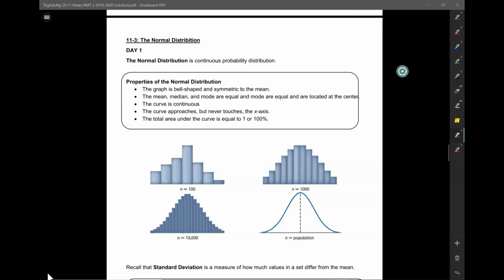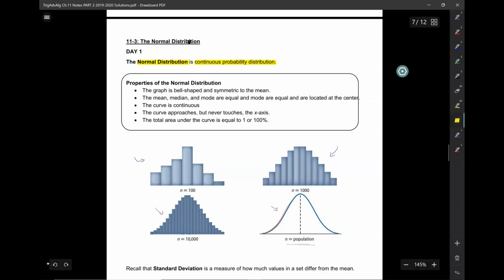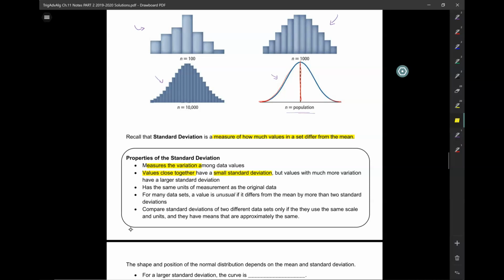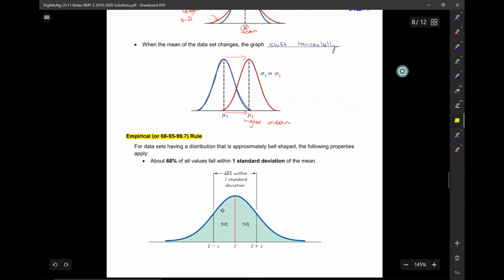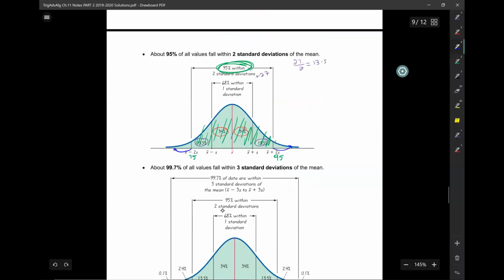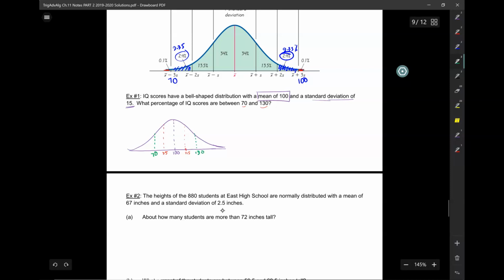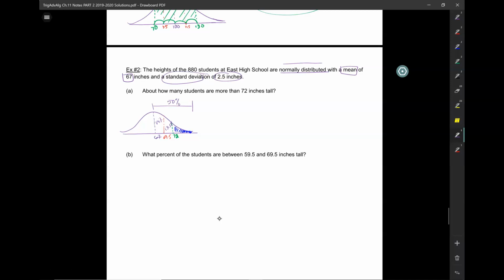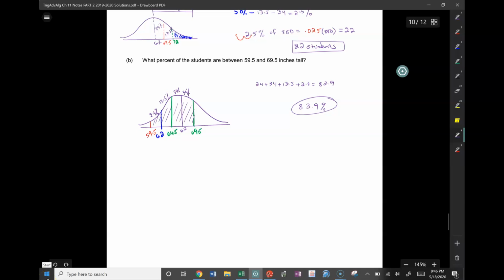Trig 113 Day 1